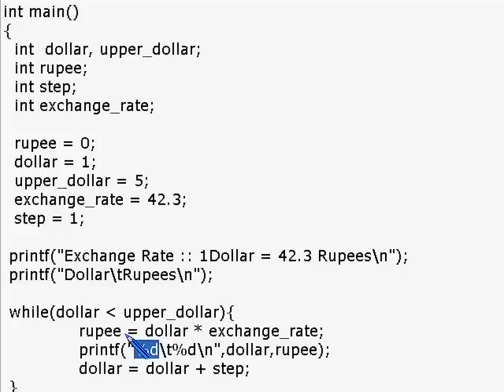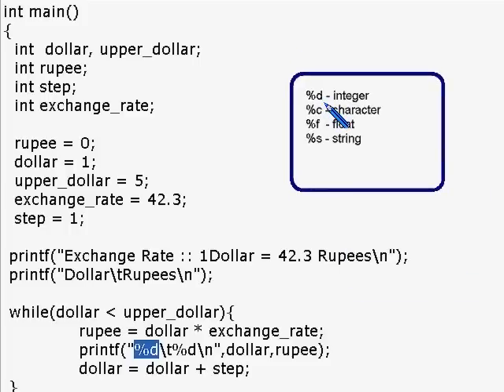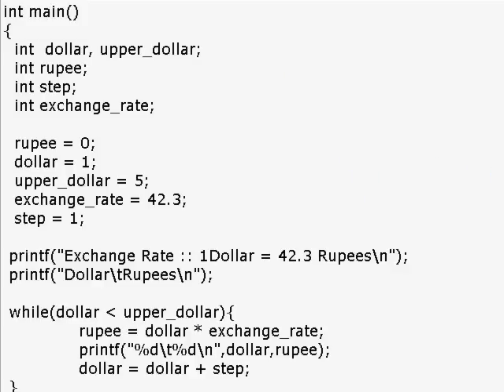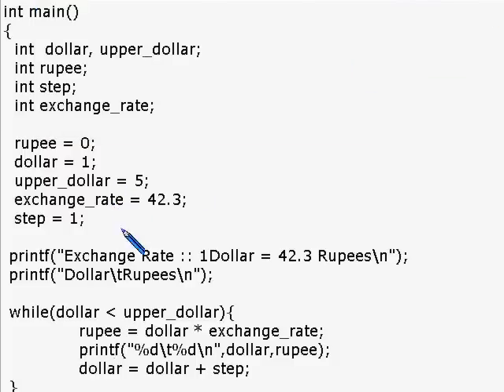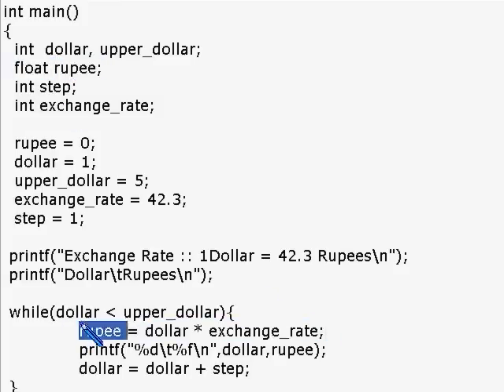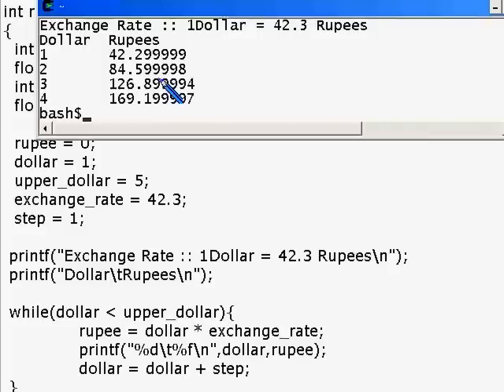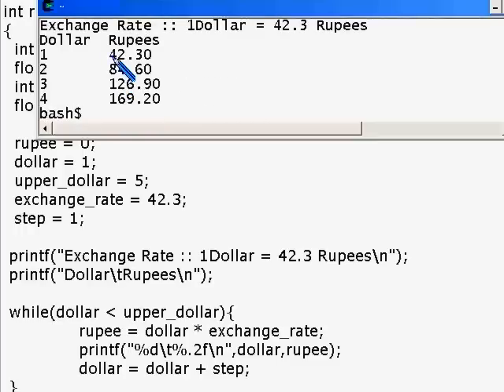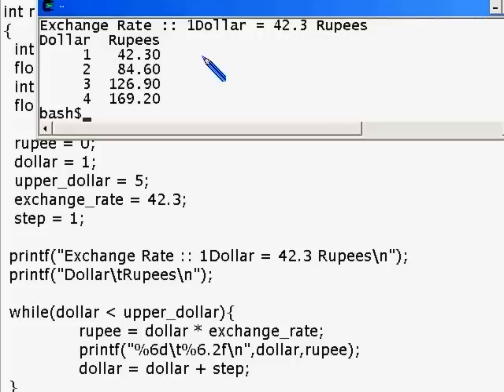Programming in C : Lesson 5.2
In this lesson I am going to look at printf function. I am also going to improve the output of the program . (ExchangeRate.c)